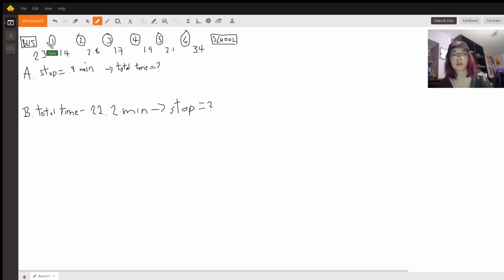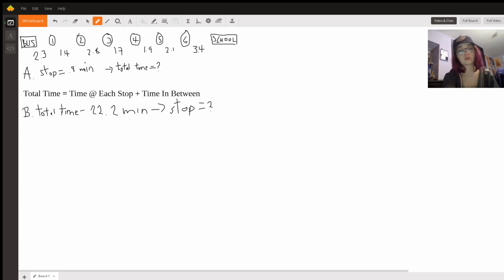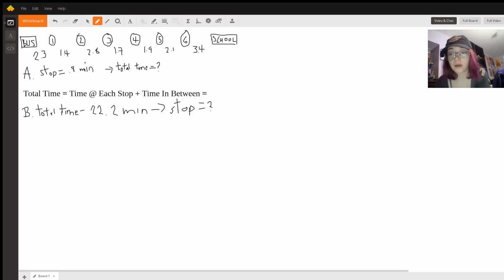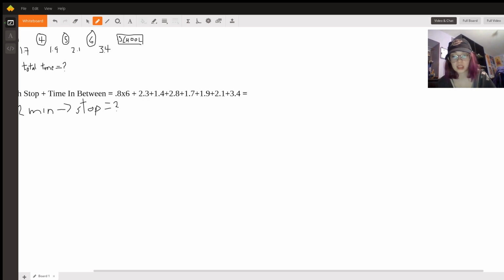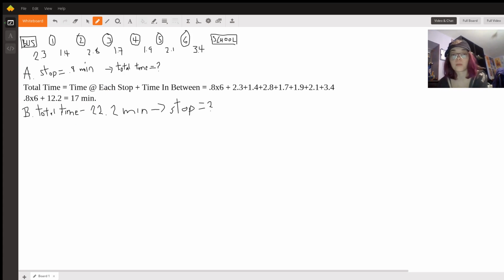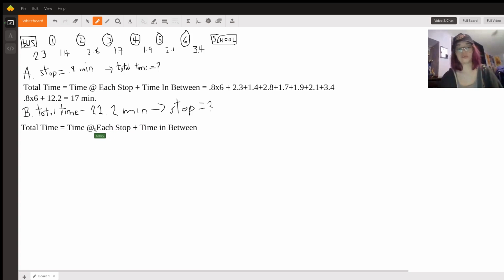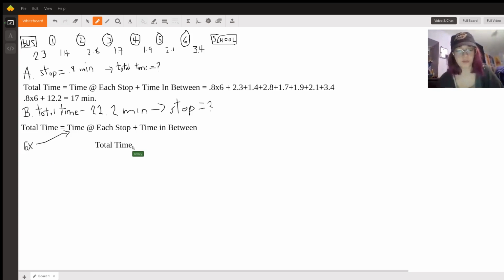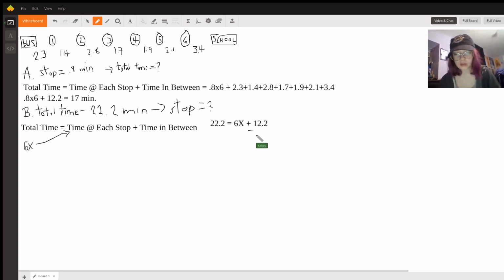Solving a Basic Math Word Problem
Question: PLEASE &amp; THANK YOU HELP ME!
After you Get on the bus there are 6 additional stops before you reach school. The travel time between stops various. The Times (in minutes) between stops are 2.3, 1.4, 2.8, 1.7, 1.9, 2.1, and 3.4 respectively.A. Each stop is 0.8 minutes long. How long does it take to reach school from where you get on the bus?B.  The total time you're on the bus is 22.2 minutes. How long is each stop, if all the stops take an equal amount of time?

Answered By:

Kelsey W.
B.S. Marine Biology (Summa cum Laude) with Tutoring Experience

Written Explanation:

Hey Kit,For Part A, you multiply the time at each stop by the number of stops (.8x6) and then add the times in between each stop to get a total travel time of 17 min.For Part B, you're using the same equation but solving for the time at each stop instead of the total time: 22.2 = 6x + 12.2When you solve for x, you get that each stop is 1.67 min long. See my attached video for the full explanation.-Kelsey W.